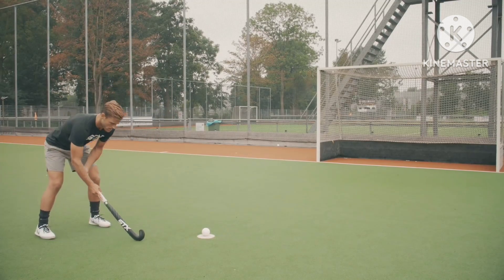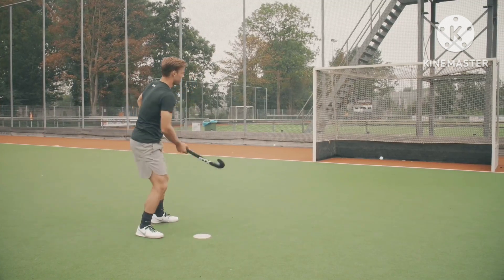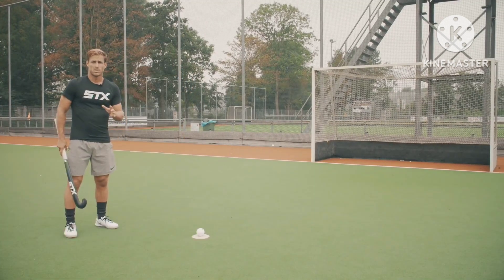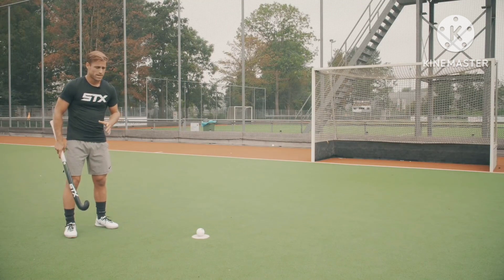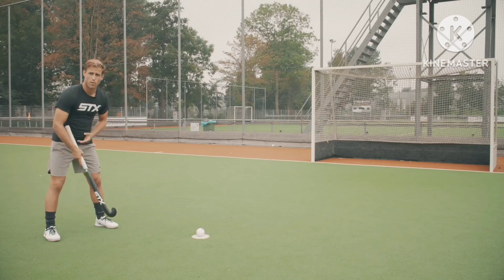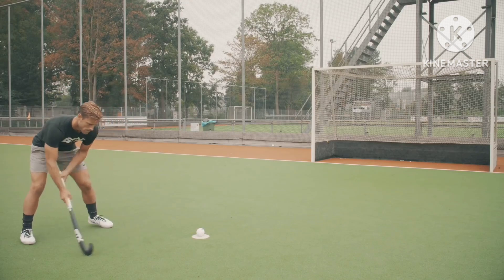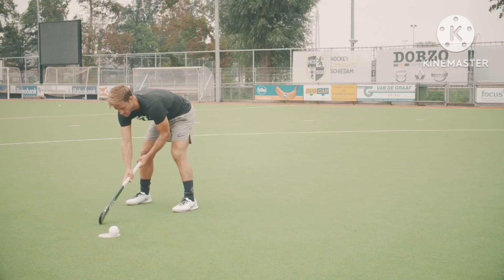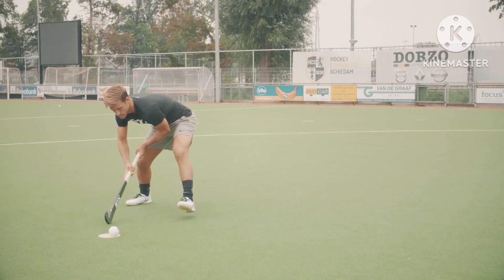PENALTY STROKE 🏑 (RULES AND FOULS) FIELD HOCKEY 💯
Rules and Fouls in Field Hockey
Rules
The ball may be played with the flat side of the stick only.
Penalty Stroke
A penalty stroke is awarded when the defense either commits a deliberate foul inside their opponents attacking 25 or intentionally fouls inside the shooting circle, which prevents a goal from being scored. The penalty stroke is taken by a single attacker in the circle (all others beyond the 25-yard line), against the goal keeper, and is taken from a spot 7-yards out, central and directly in front of the goal. The goalkeeper must stand with feet on the goal line, and cannot move them until the ball is played. The attacker, on the umpires whistle, may push or flick the ball at the goal and goalkeeper attempts to make a save.